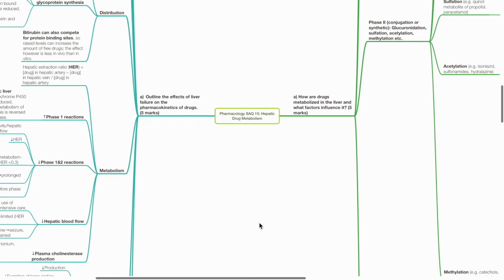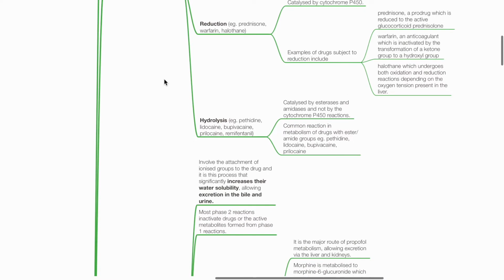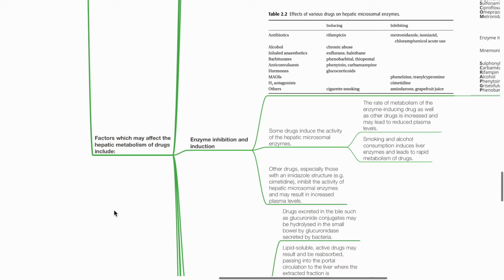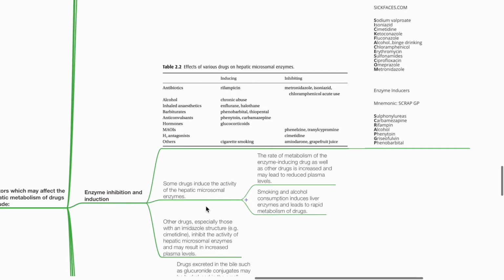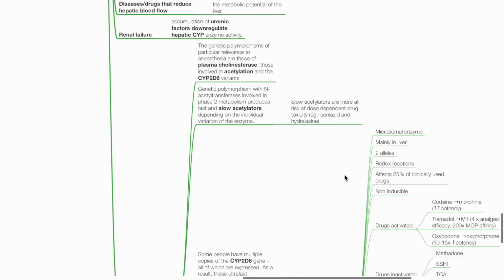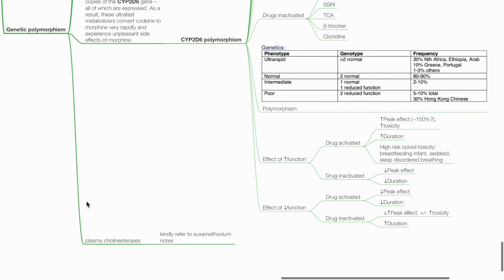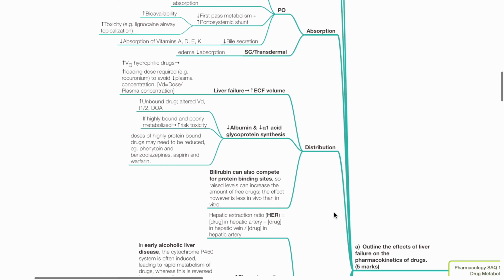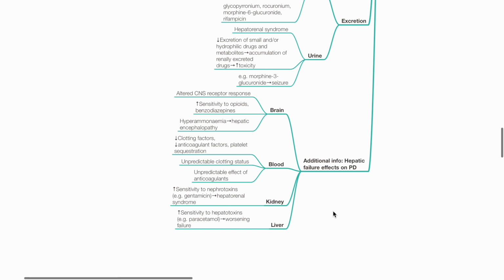PHARMACOLOGY SAQ 15: HEPATIC DRUG METABOLISM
a) How are drugs metabolized in the liver and what factors influence it? (5 marks)
b) Outline the effects of liver failure on the pharmacokinetics of drugs. (5 marks)

Suggested reading:
Pharmacology for Anaesthesia and Intensive Care. 4th edition. 2014. Author: Tom E. Peck & Sue A. Hill. Publisher: Cambridge University Press

Principles and Practice of Pharmacology for Anaesthetists. 5th edition. 2008. Author: Norman Calvey & Norton Williams Publisher: Wiley-Blackwell

Pharmacology short notes and summary tables for primary anaesthesiology exams. 2nd edition. 2022.  Author: Leong Kok Weng. Publisher: HKL.